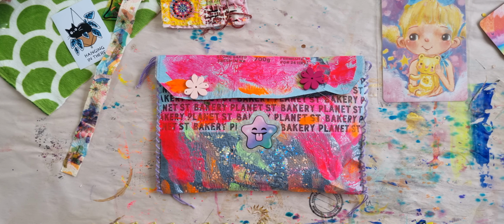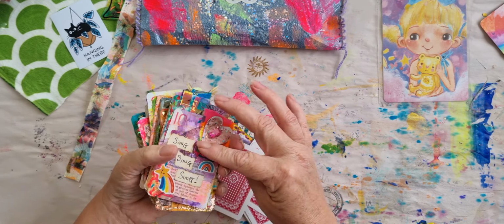flipthroughfriday Self-Care altered playing cards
A flip though of my unfinished attempt at the 100daysproject
An open collab with @ksshack Flip Through Friday can be done any day :-)

Channel mentioned @meghannandthemoon 365 Art Prompts - Fused Plastic tutorial.